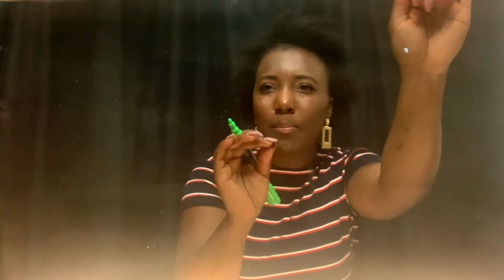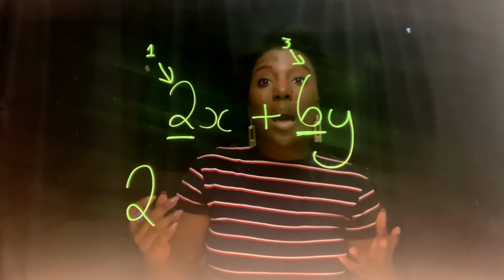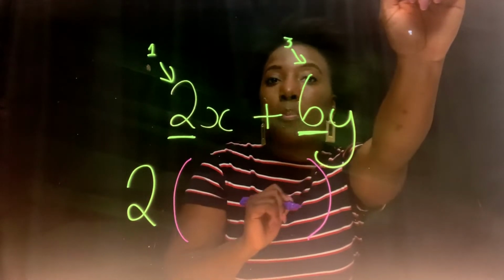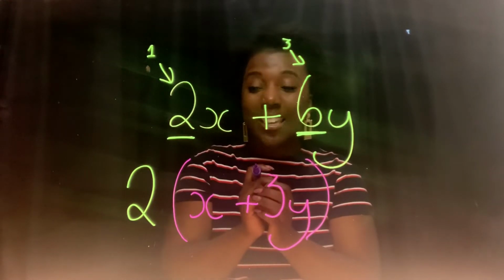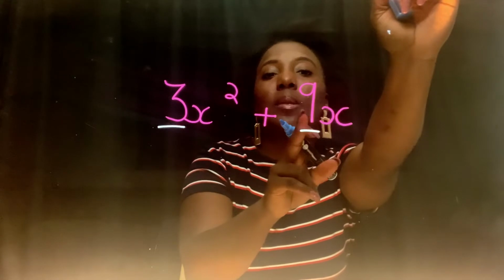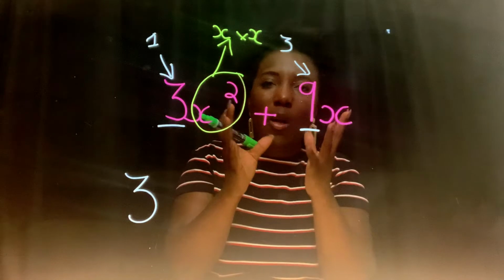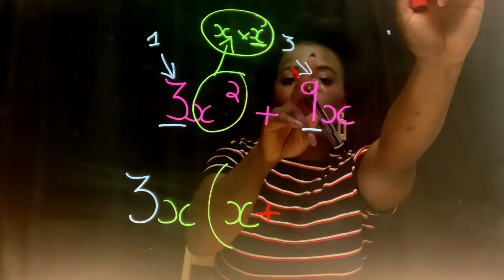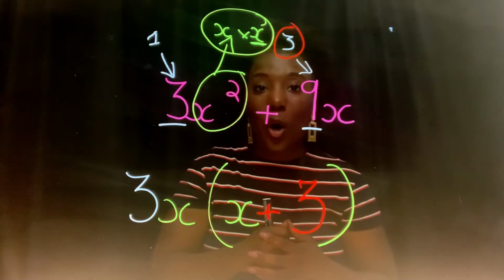ALGEBRA- FACTORISING (PART 1)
Learn how to put expressions into brackets